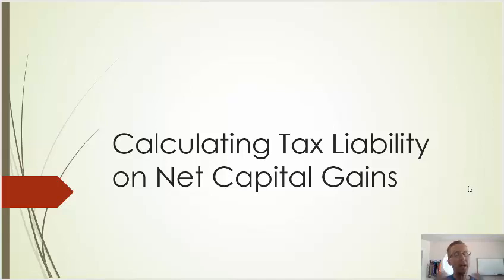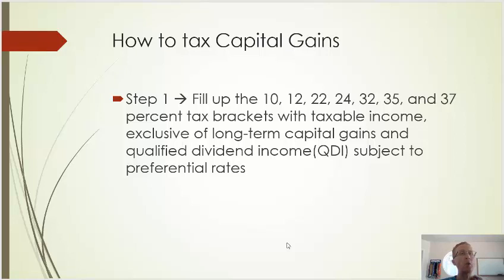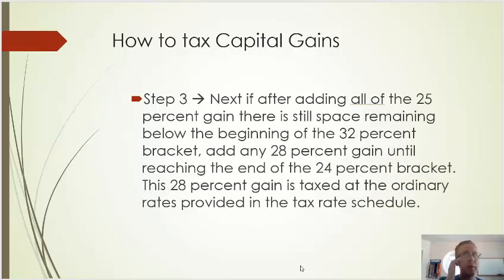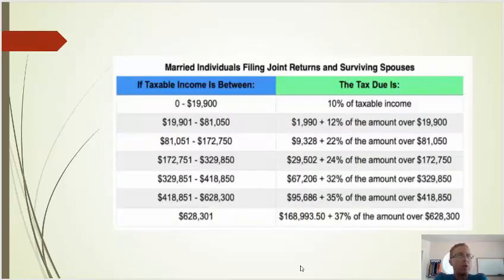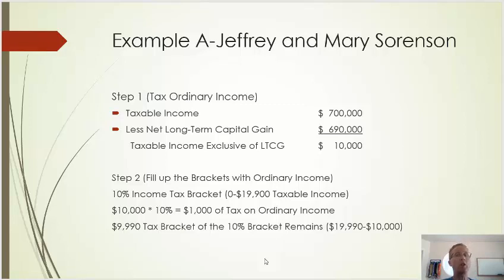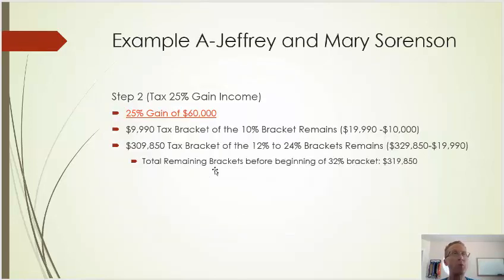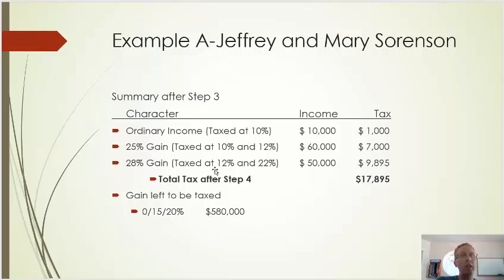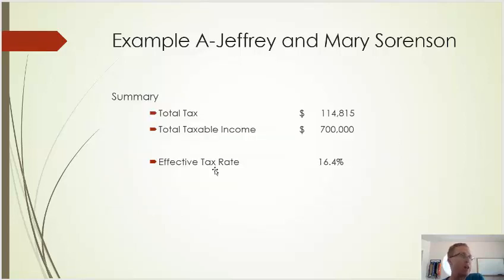2021 Capital Gain Calculation